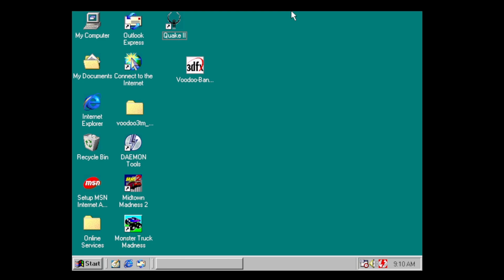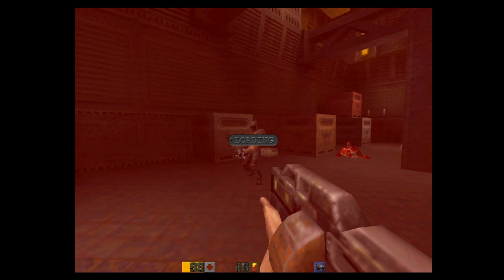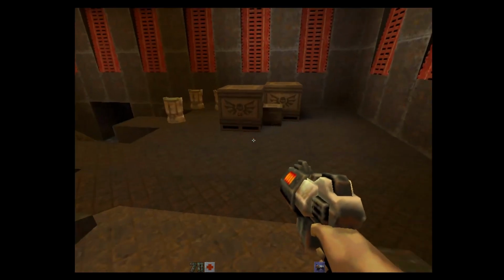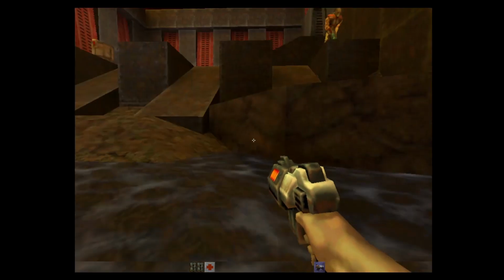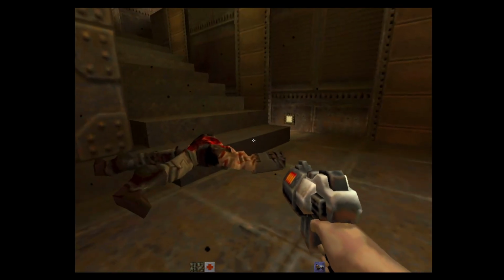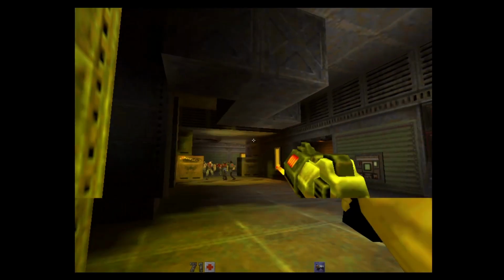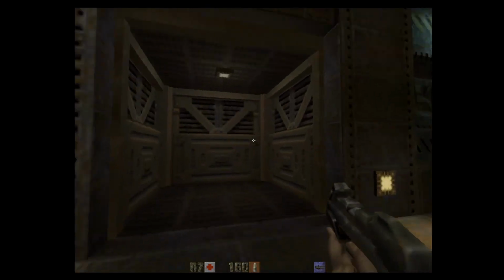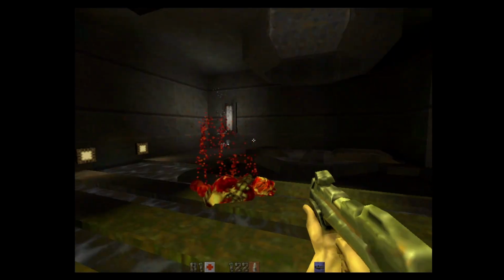5th September 2023 Win9x game Quake 2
September 2023 is a bit different. I will be emulating a different game running an emulated Pentium 1 system, emulated 3DFX Voodoo 3. Games will either be Glide, Direct3D or OpenGL.